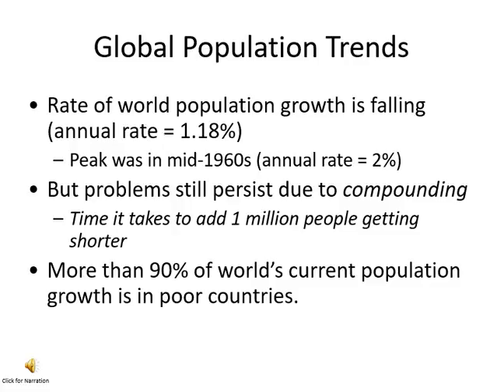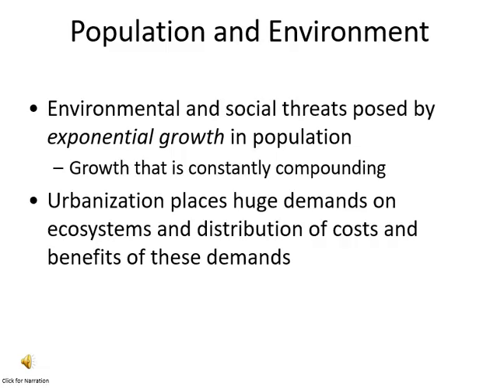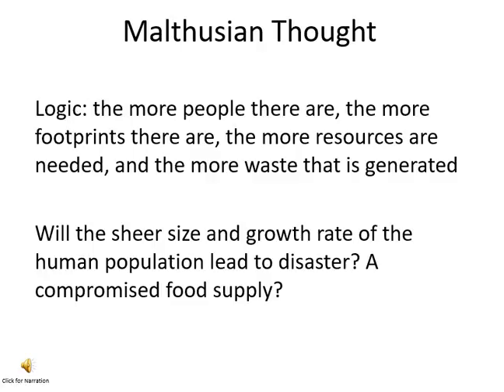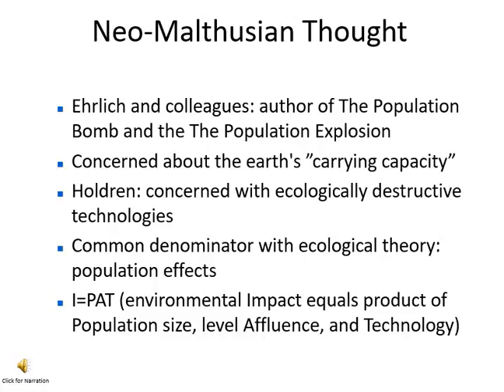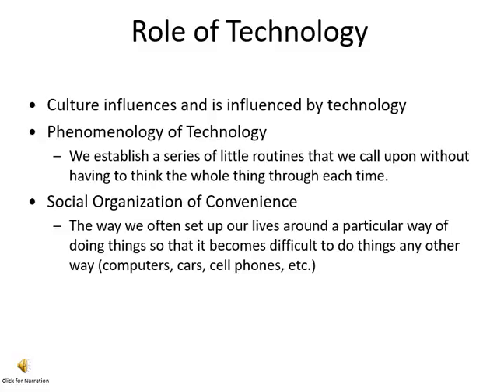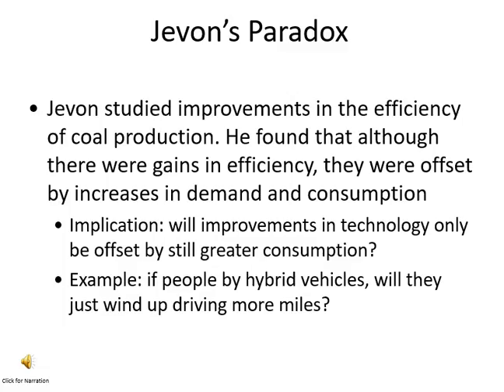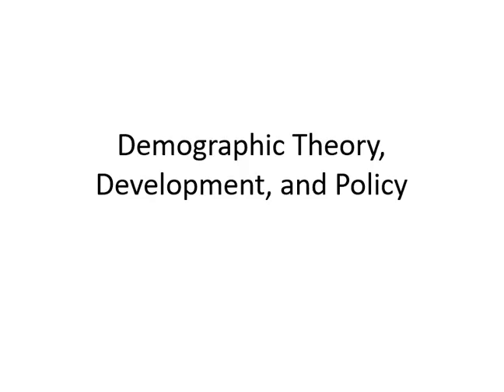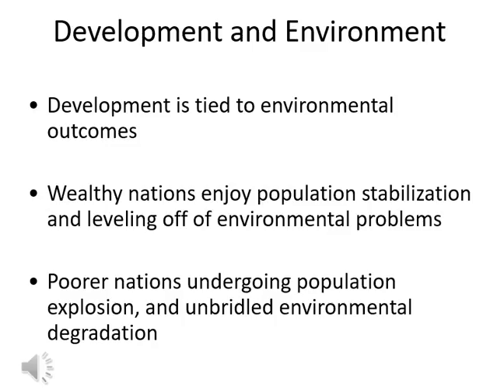Demographic Theory and Environment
This video explores demographic theory, and its focus on the interrelatedness of population, environment, and development.